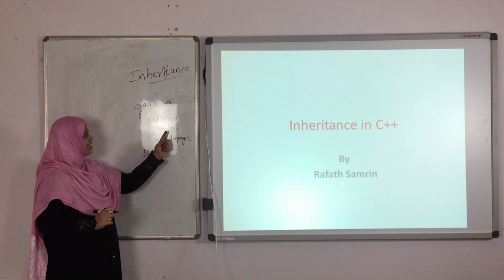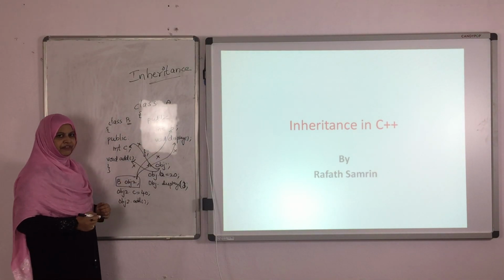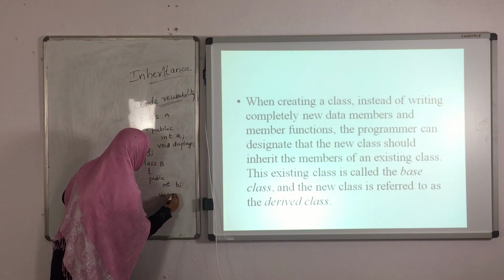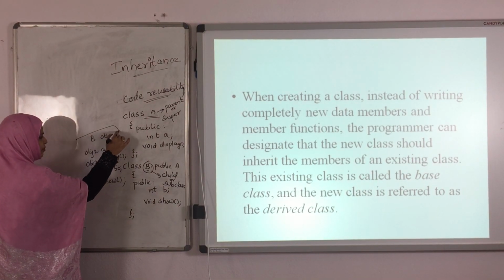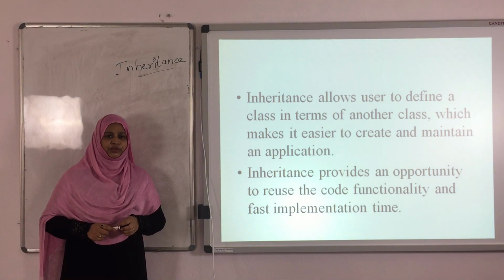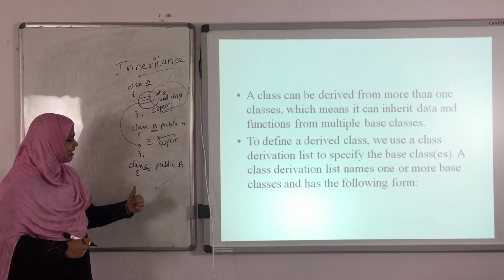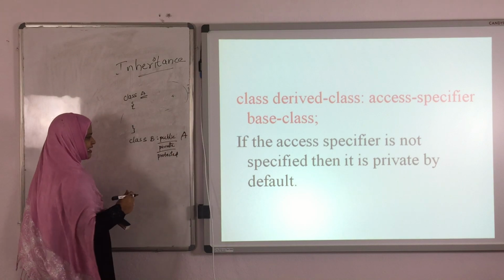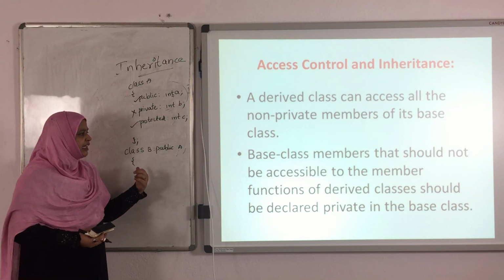lecture 8 inheritance part 1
-Definition of Base class and Derived class
 -Access Control